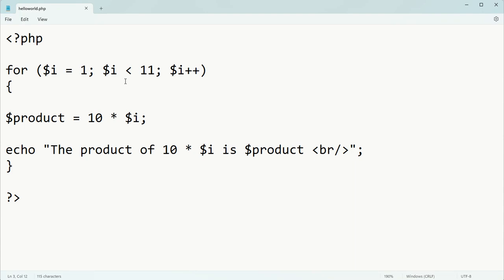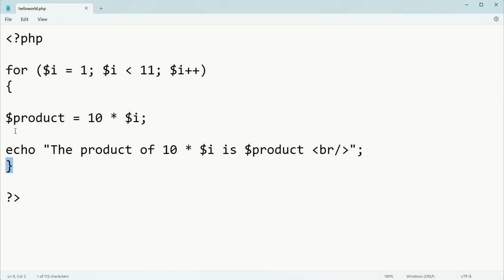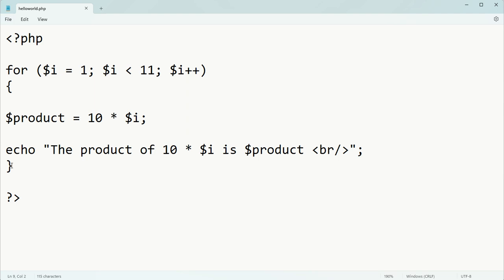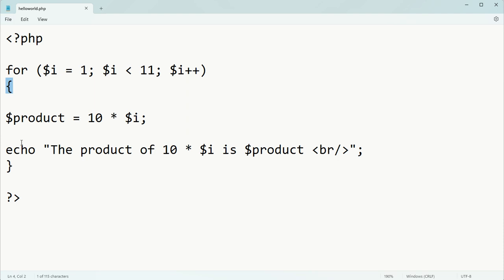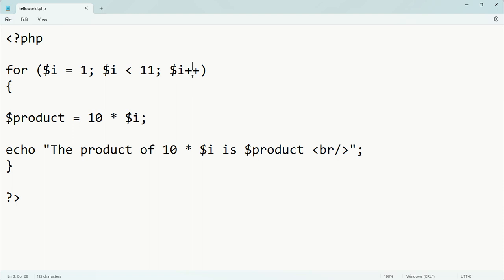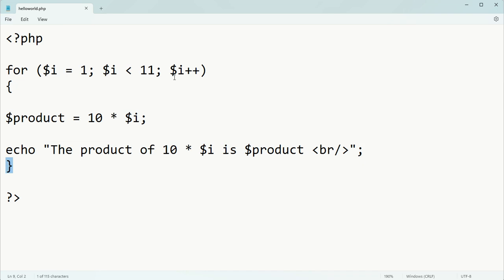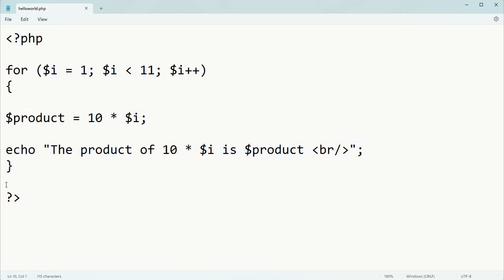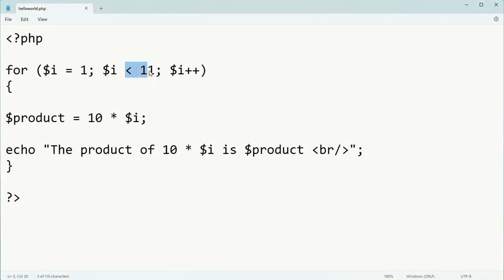PHP part - 08 |PHP for loop simple program with explanation| MUST WATCH